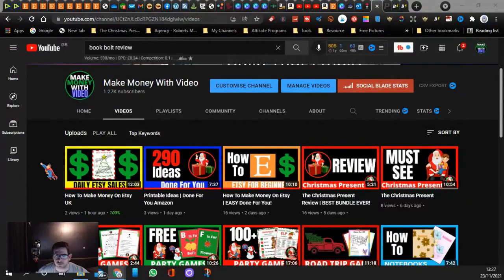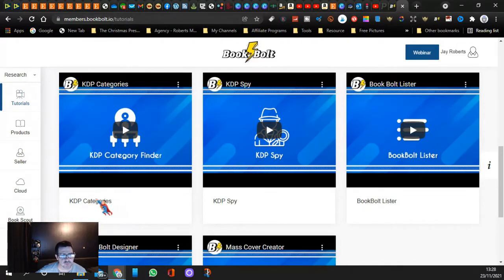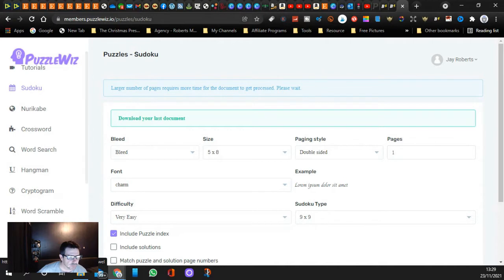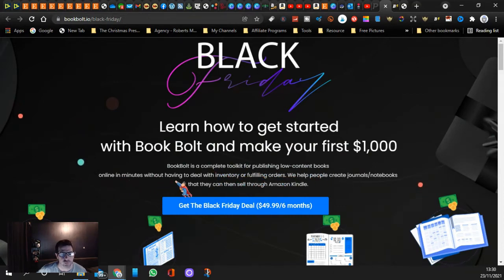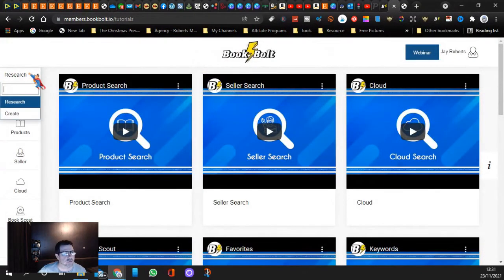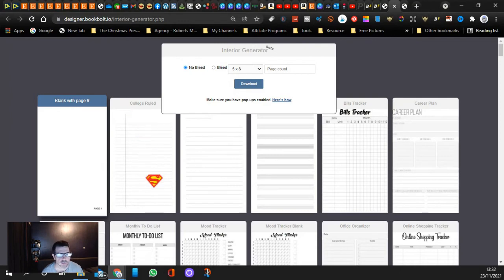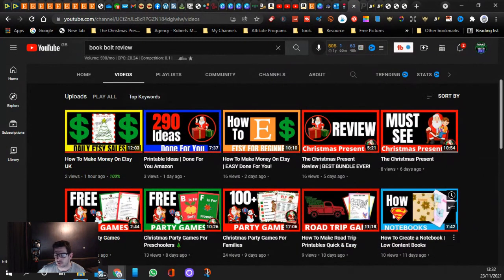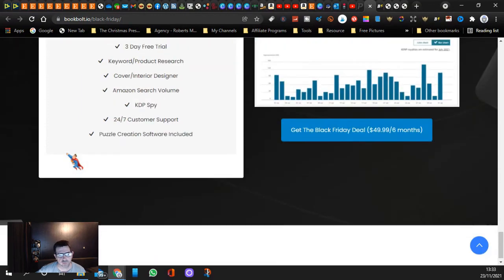Book Bolt Review 🎄 Special Discount Offer 🎄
In today's video,  I share Book Bolt Review

I am Jay, the owner of Roberts Media and Christmas Everyday Club where I create videos, printable games, and books to sell online. ➡️ On here, I share what I learn and what is working so that you don't have to waste your time searching.

➡️➡️ OTHER TOOLS & PRODUCTS I USE SOMETIMES ⬅️⬅️

My goal is to help you make informed and best purchasing decisions, however, the views and opinions expressed are mine only. With any purchase, you should always do your own due diligence before making any kind of purchase. By clicking on links or purchasing products I recommended on this page may generate an income for this website from affiliate commissions and you should assume we are compensated for any purchases you make.